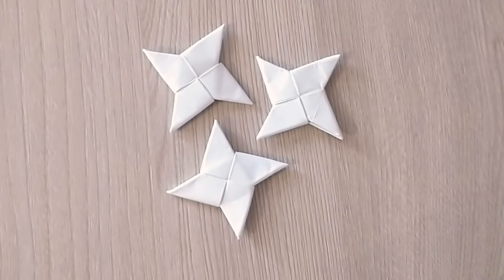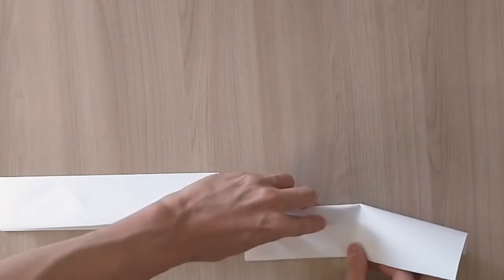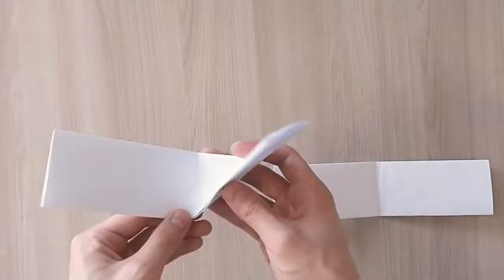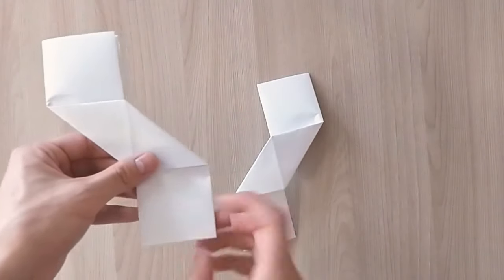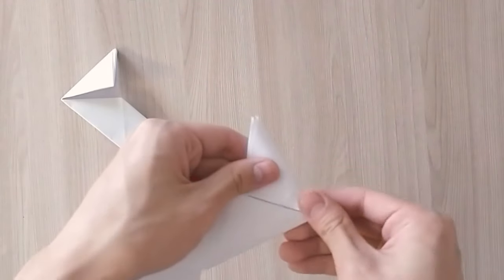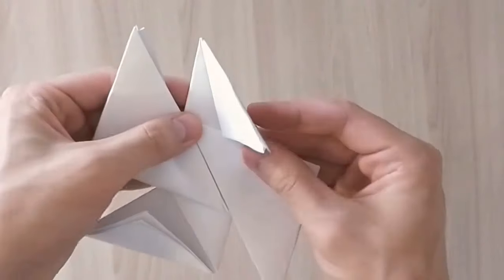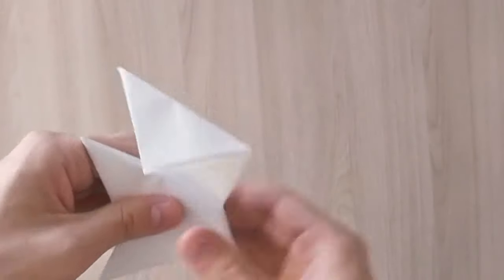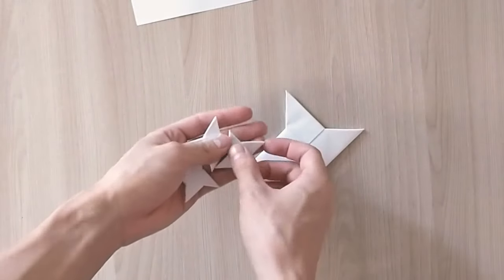Origami Ninja Star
Learn how to make this easy origami ninja star or shuriken.